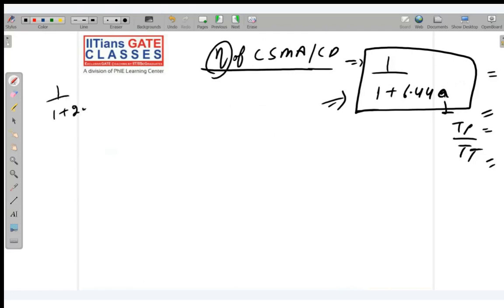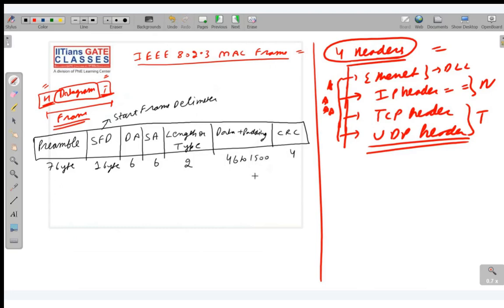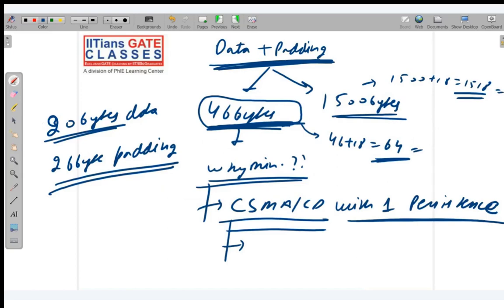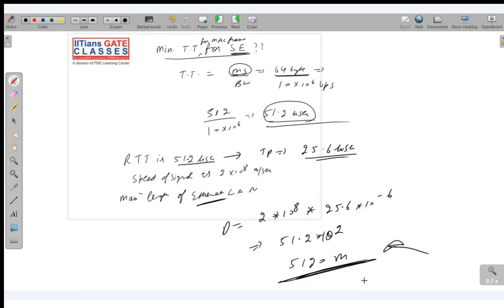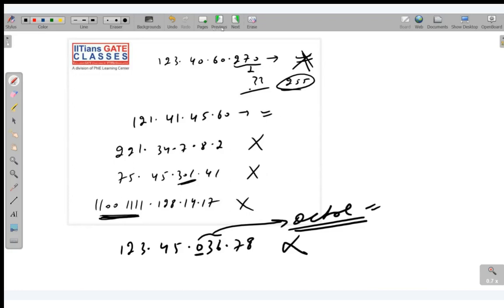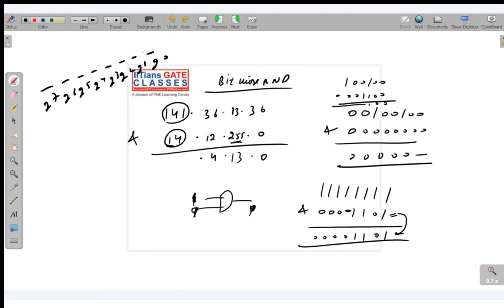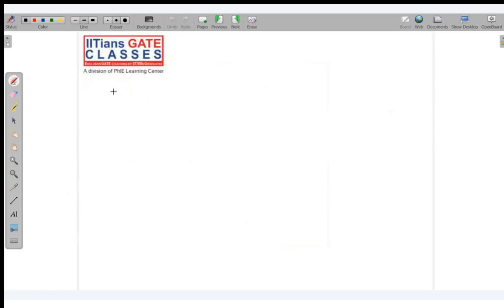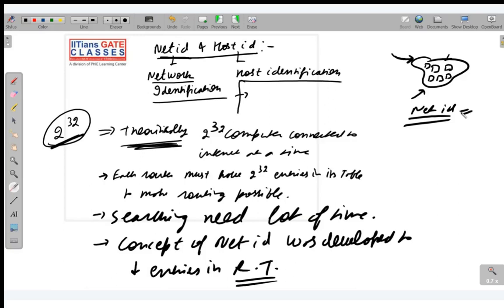Computer Network | ETHERNET L10 | GATE Computer Science Lectures | Live interactive GATE coaching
✅Salient Features
Regards,
Team IGC